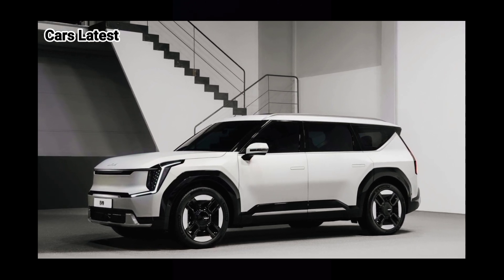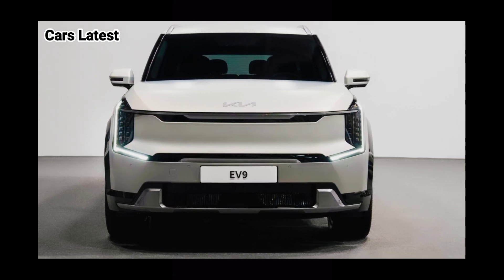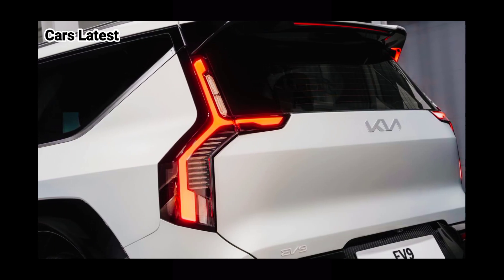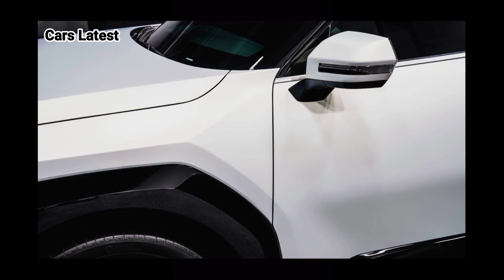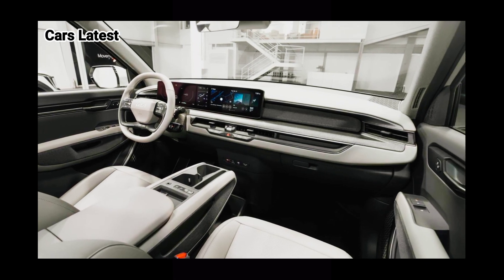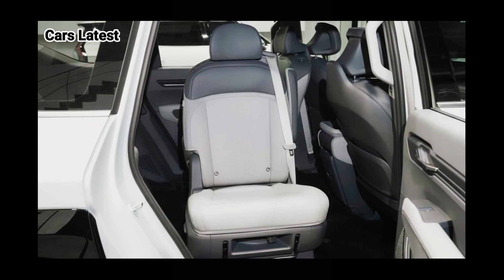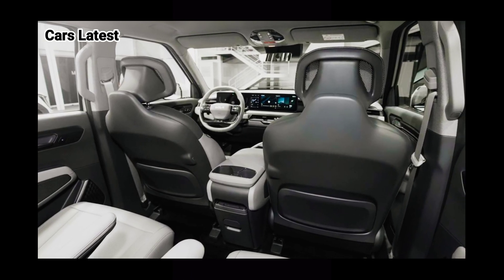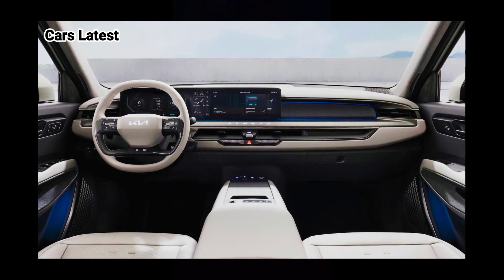New 2029 Kia EV9 Flagship Electric SUV Production Model Firstlook - Review Ekterior - interior